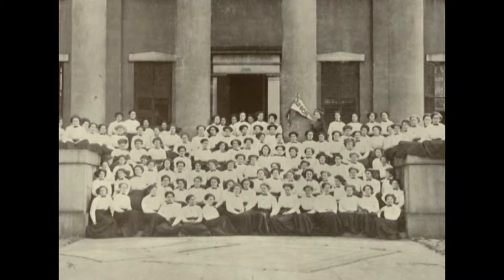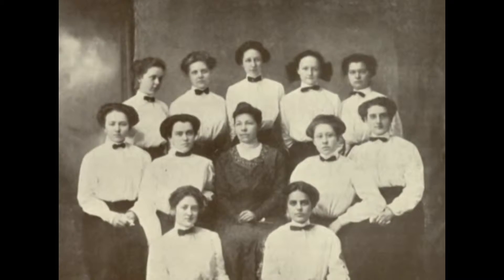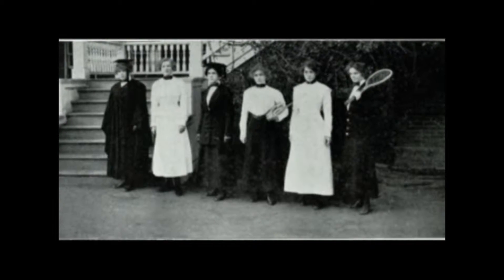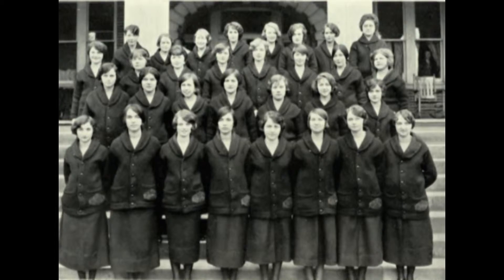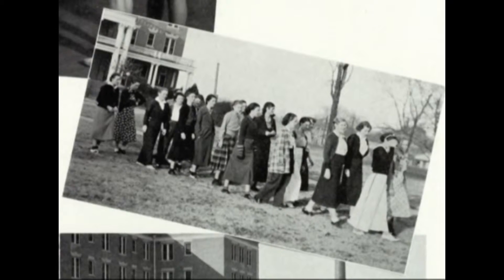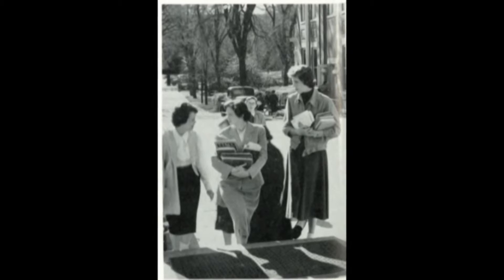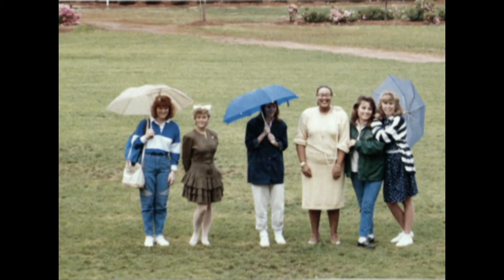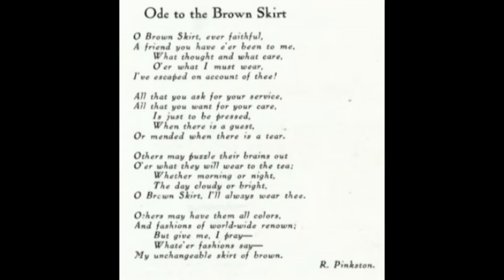GC History Minute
This week's GC History Minute takes a look at Georgia College's past uniform requirements, and the way the clothing requirements have evolved over the years. GC360 reporter Sarah Ziegler has this story.